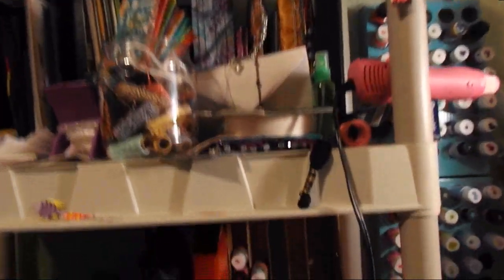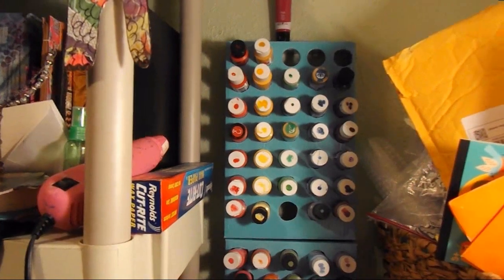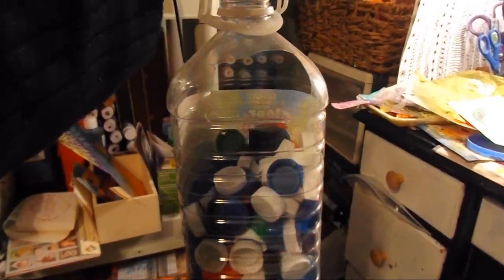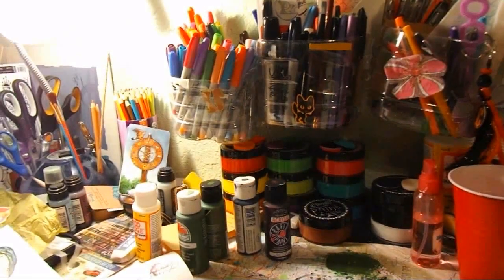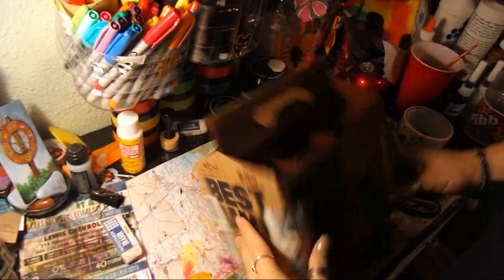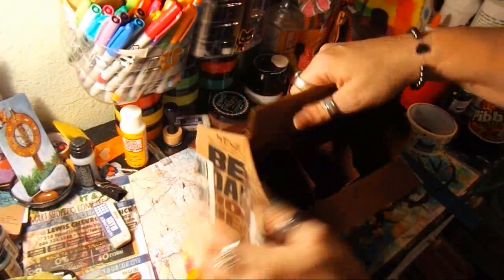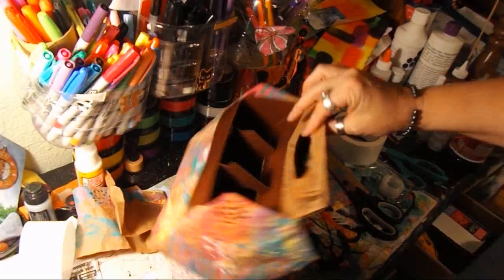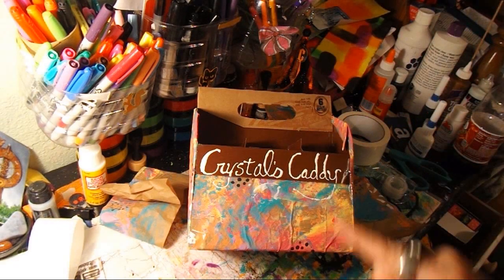My Take on junkuseitorloseit week 5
My take on Junkuseitorloseit week 5 with Kylie Coo Studio, storage. I am putting my own spin on it. Happiness to you all and don't forget to check her out here,